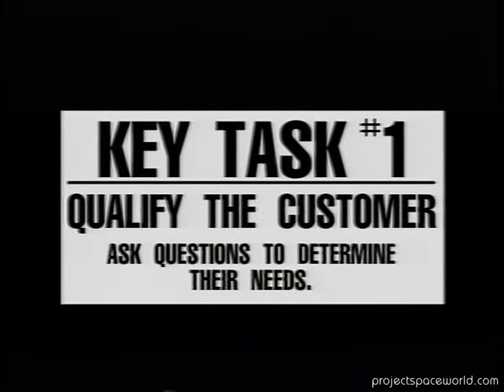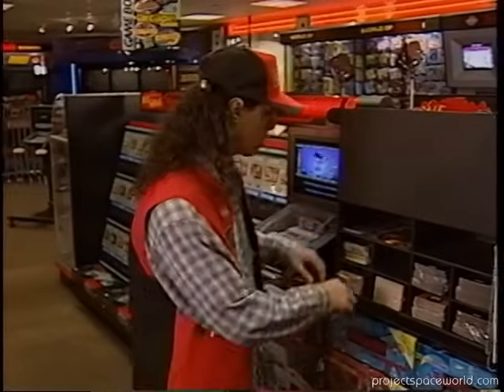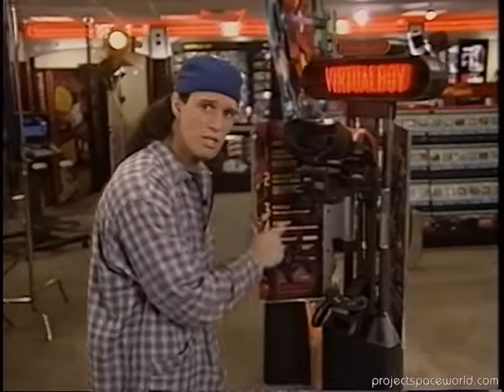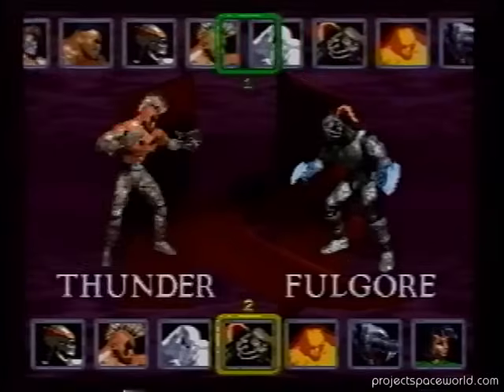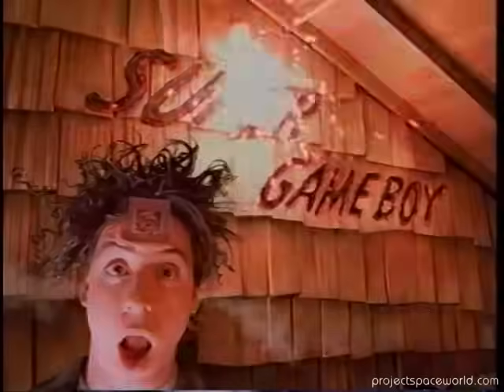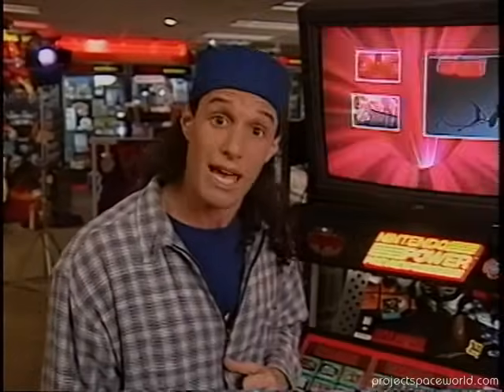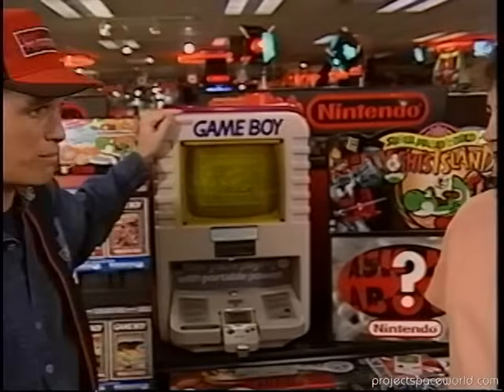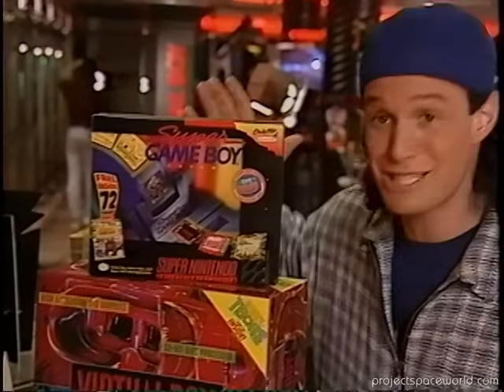Nintendo 1995 Holiday Demonstration Program VHS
Help save more of this media from the brink of extinction. Consider making a quick and secure contribution today

With your help we can not only continue running operations smoothly but also expand the library and upgrade hardware for the very best results.
Title: Nintendo 1995 Holiday Demonstration Program
Date: 1995
TRT: 00:30:31:00
Format: VHS (NTSC)
Retrieved: 2019
Content info: Josh returns to present Nintendo's 1995 holiday demonstration program. Features Virtual Boy, Game Boy, NES, SNES and Ultra 64.